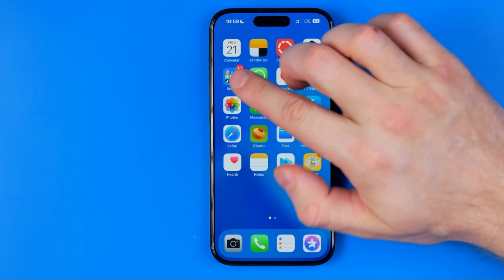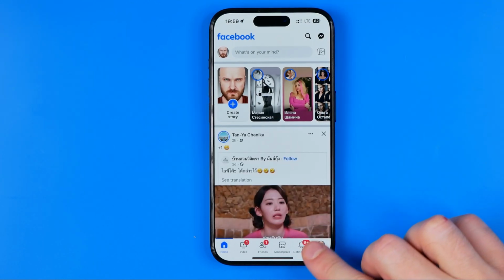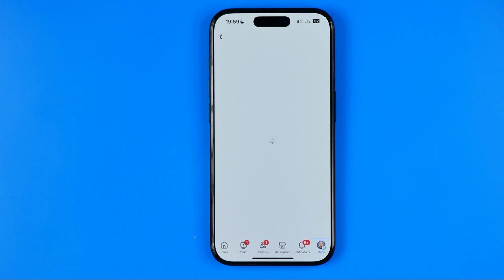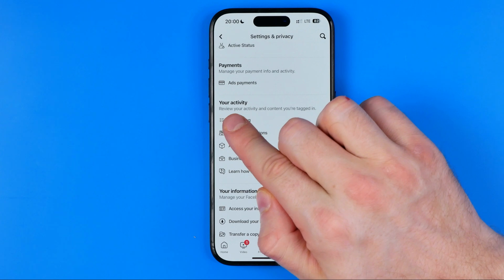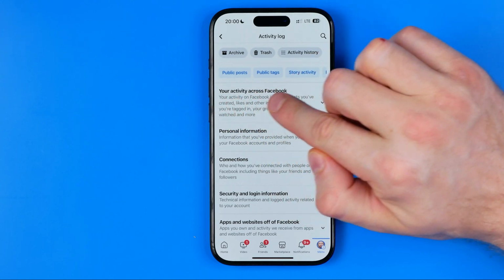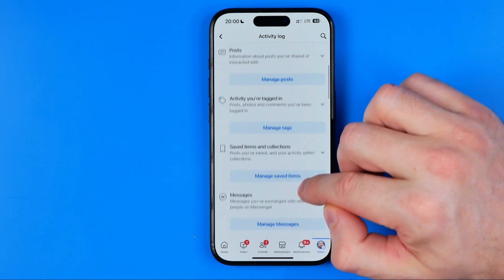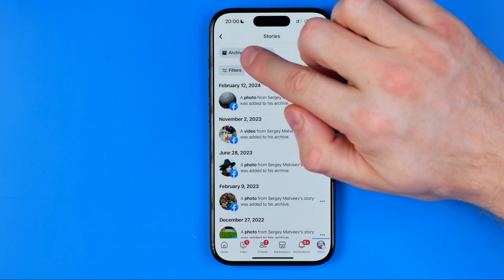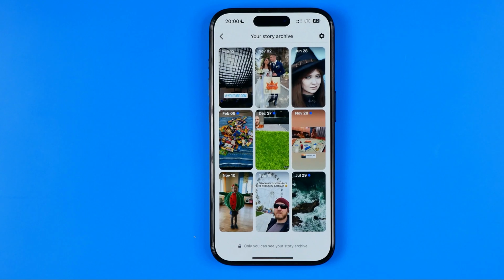How to See Story Archive on Facebook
If you are looking for a video about how to see story archive on facebook, here it is! In this video I will show you how to see facebook story archive. Be sure to watch the video to the very end. You will learn how to view archived stories on facebook. That's easy and simple to do from your phone.